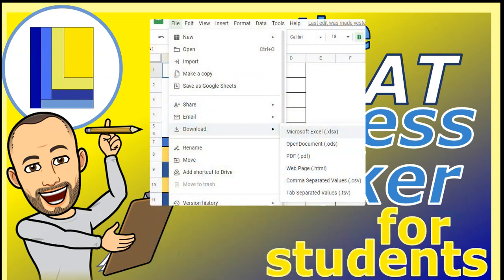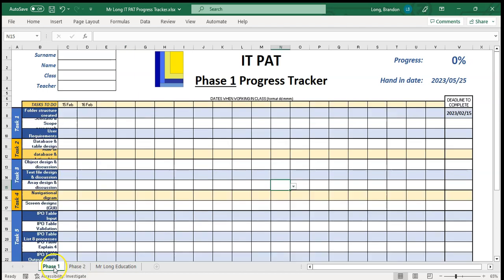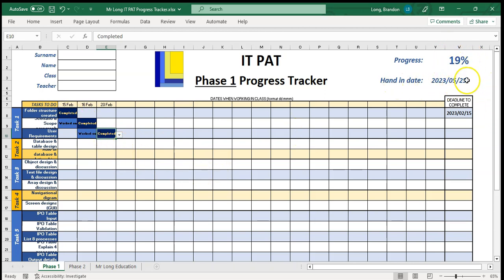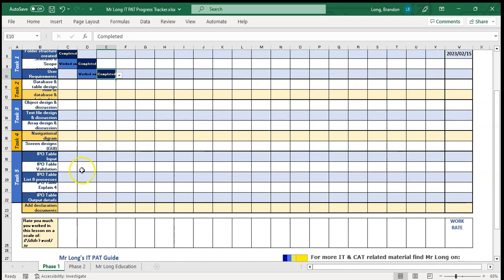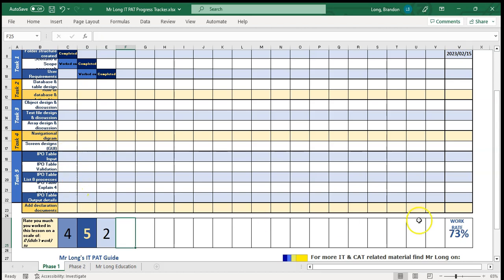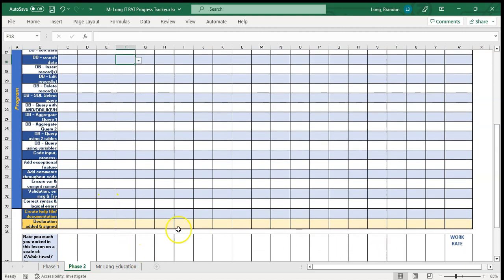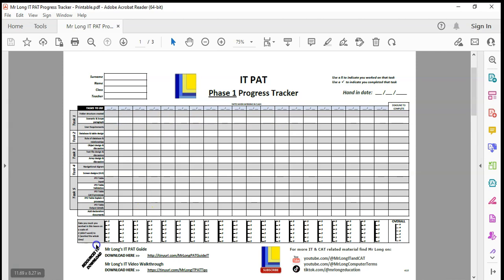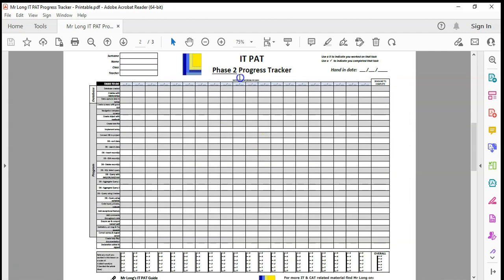IT PAT | Mr Long's Progress Tracker for the IT PAT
Do you struggle to finish all aspects of the IT PAT? Do you need helping focusing in class so you can complete the PAT? Then here is a resource that may help. The IT PAT Progress Tracker is designed to help you keep track of what you have completed in your PAT and what still needs to be done. Each worksheet is for a different phase so you can indicate when you have completed a specific task and see your progress.